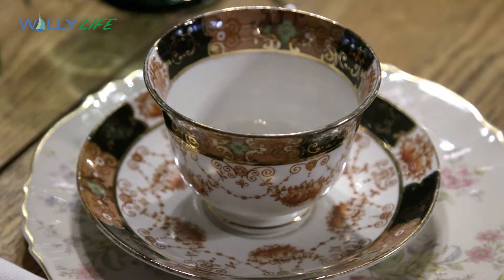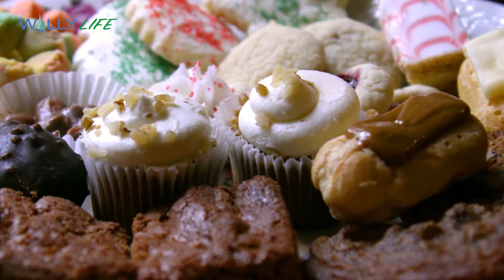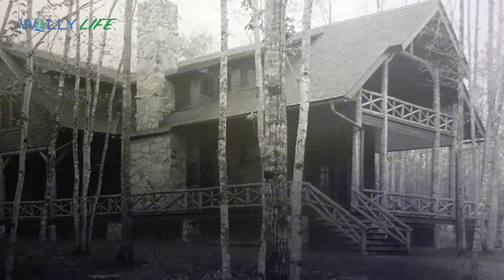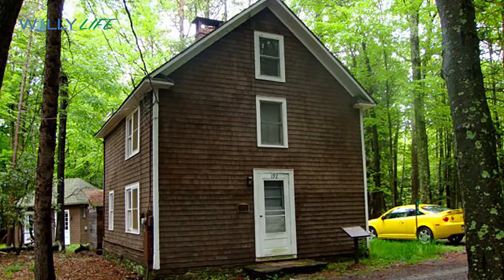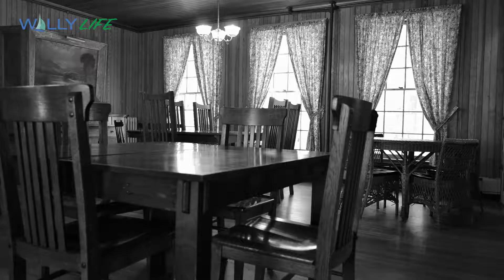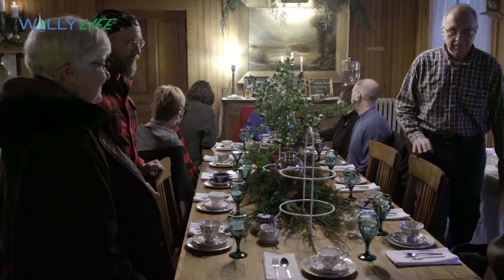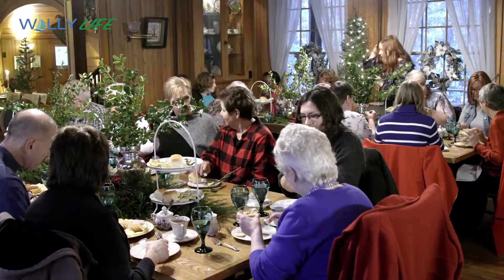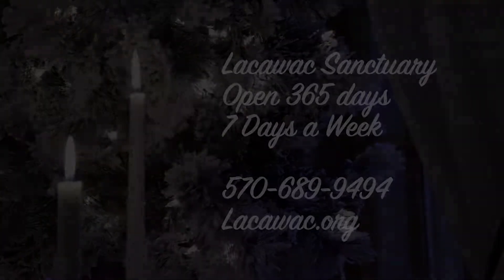Lacawac Sanctuary's Holiday Tea (Pocono Mountains, Poconos)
One of the Lake Region's Holiday Traditions, the Lacawac Sanctuary holiday Tea is an event to experience.  Featuring traditional finger sandwiches, homemade desserts, and a variety of teas, the festive decor of the 1903 Adirondack style Lodge adds to the events uniqueness.  The Watres Lodge is located within the 510 acre nature preserve, which is open seven days a week, 365 days a year and can be booked for special events.